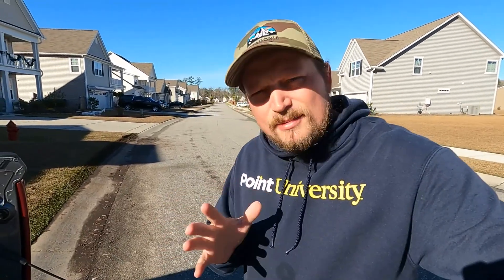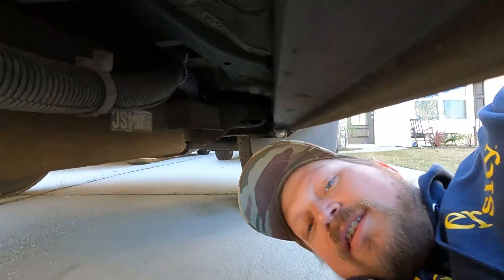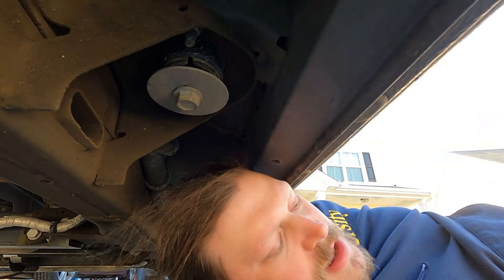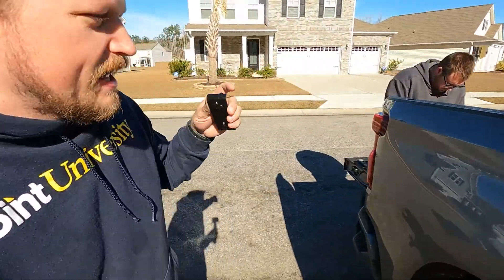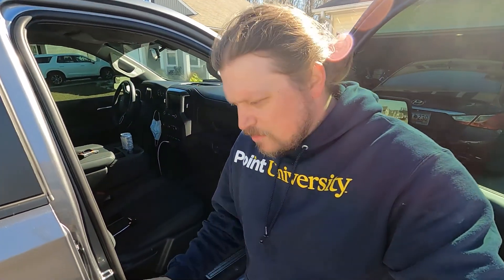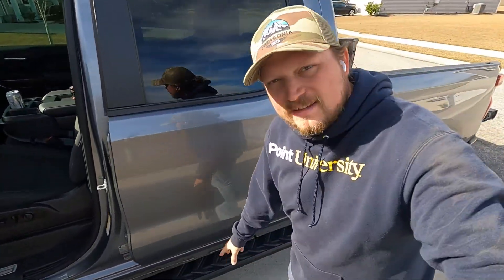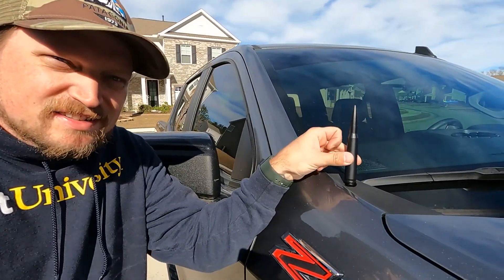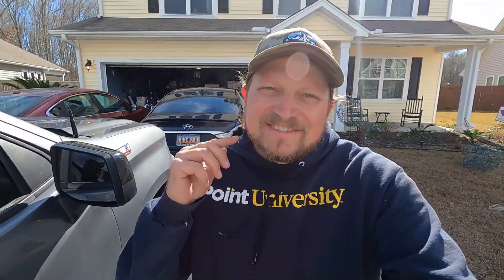First Upgrades to my Truck! (2021 Silverado!)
What should we do to the Silverado next?